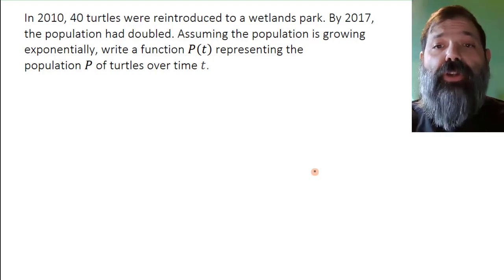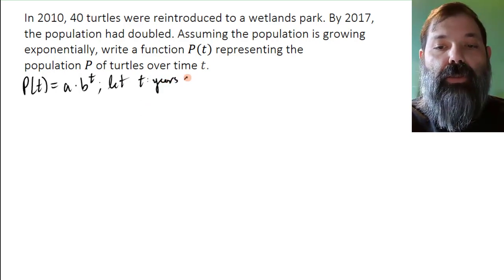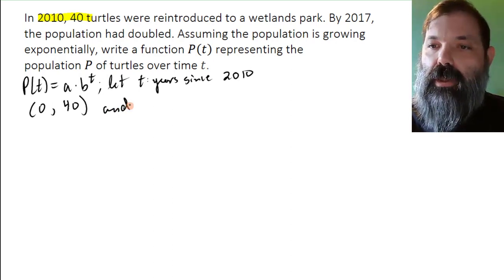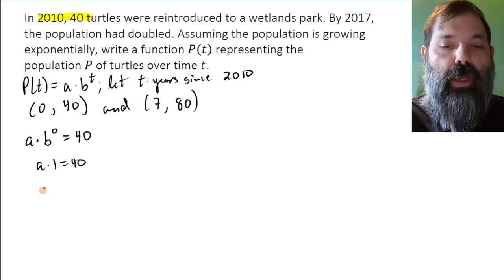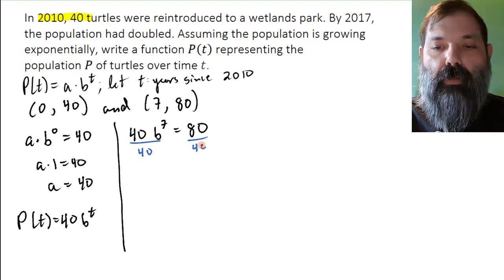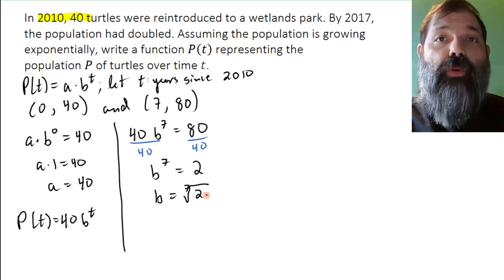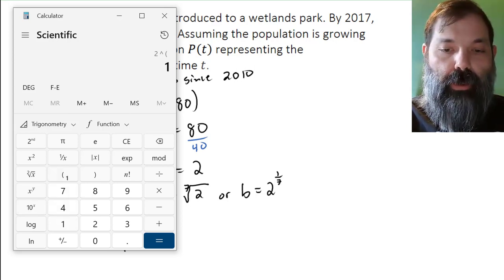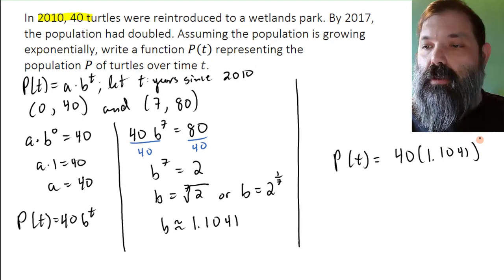MAC1105 OER Exponential Model from context 2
Write exponential model from information in context. Growth. Initial value and doubling time.